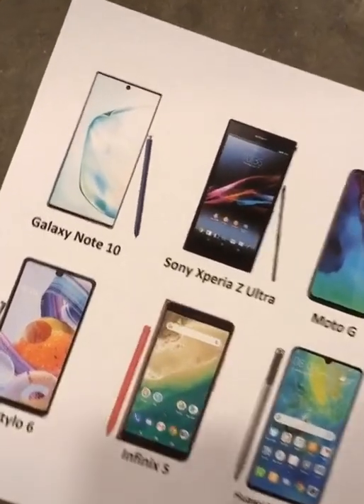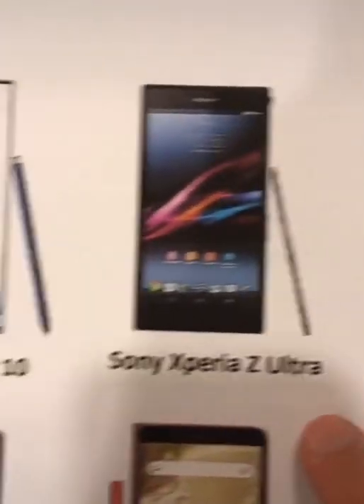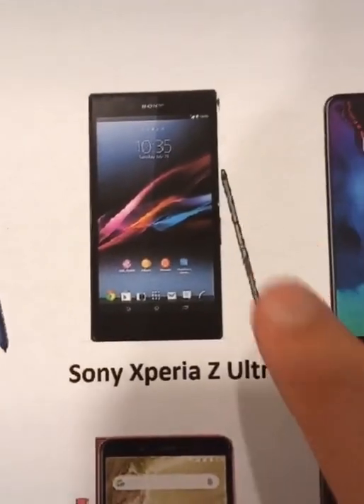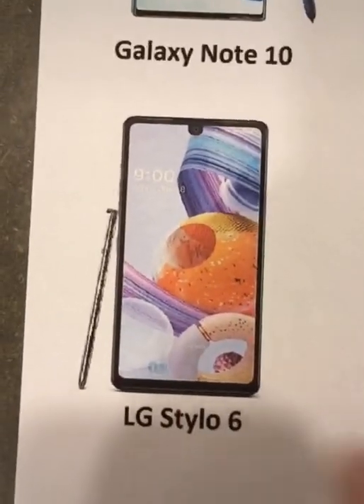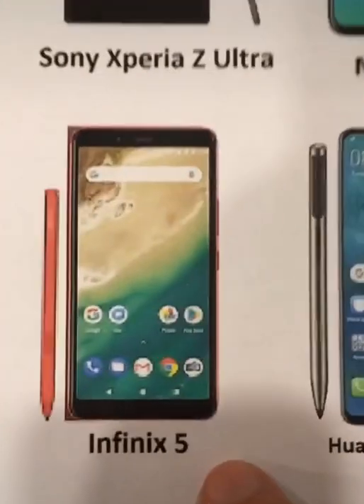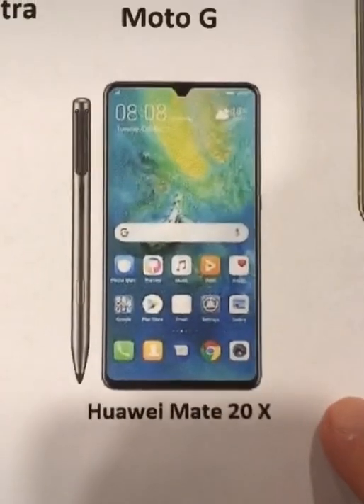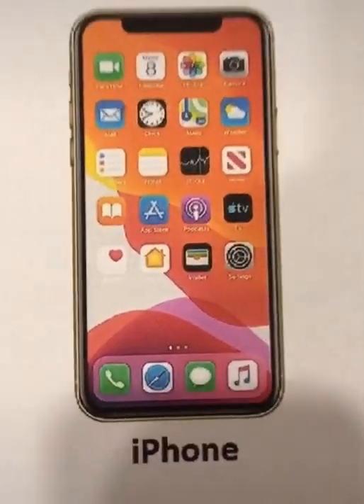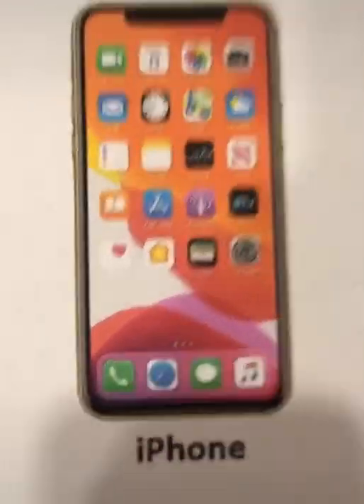Where's the Stylus?!?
In my opinion, the iPhone Needs Apple Pencil support